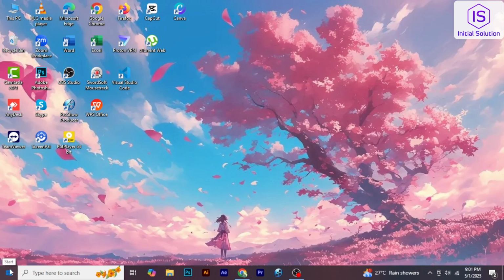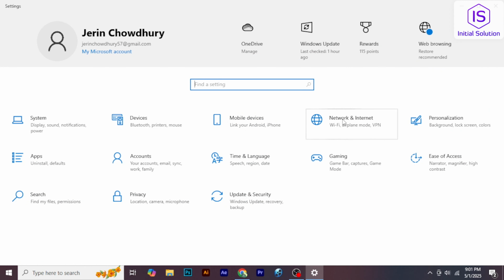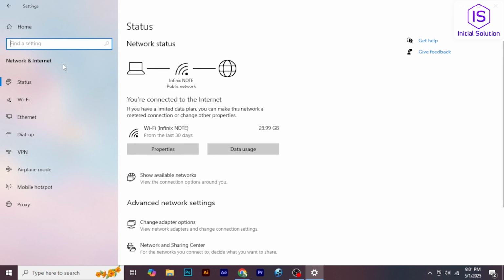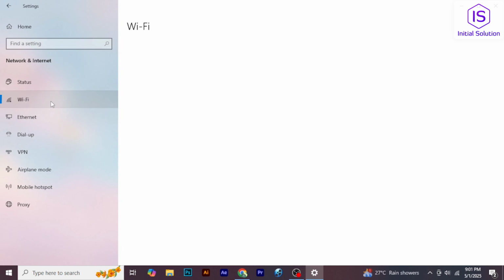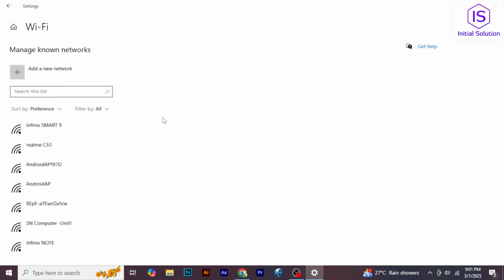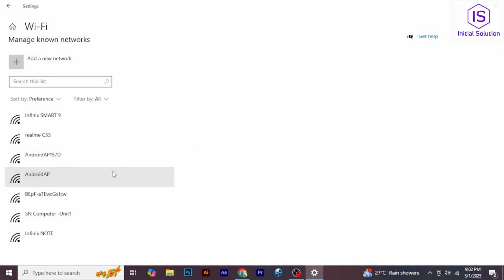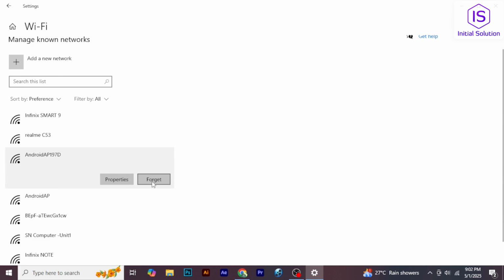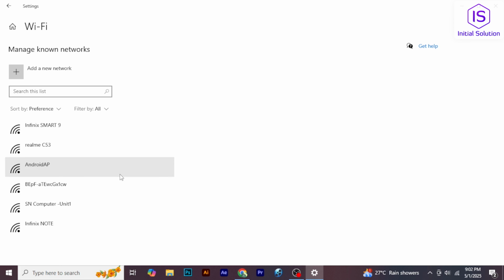📶 How to Forget a Network on Windows 10 2025 [Wi-Fi Reset Guide]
Need to disconnect or reset a Wi-Fi connection on your PC? In this video, we’ll show you how to forget a saved Wi-Fi network on Windows 10 or Windows 2025. This is useful when you're troubleshooting internet issues or switching to a different connection. 🔧💻

👤 To Forget a Wi-Fi Network on Windows 10 / 2025:

1. Go to **Start Menu** → click **Settings**.
2. Navigate to **Network & Internet** → **Wi-Fi**.
3. Click **Manage known networks**.
4. Select the Wi-Fi network you want to forget.
5. Click **Forget** — done!

📖 Chapters of How to Forget a Wi-Fi Network on Windows 10 2025